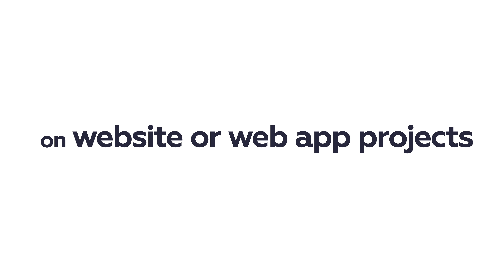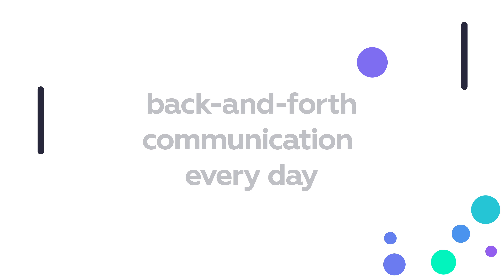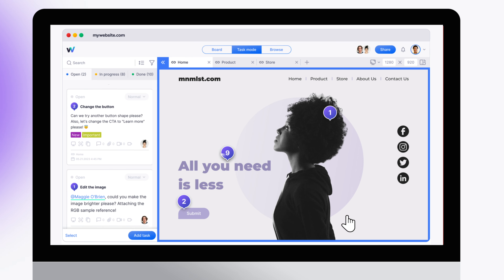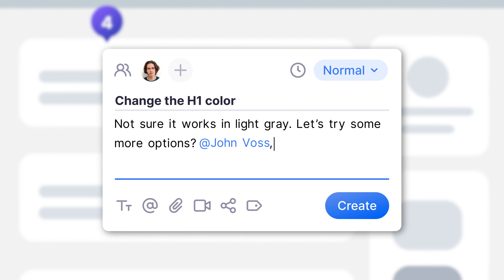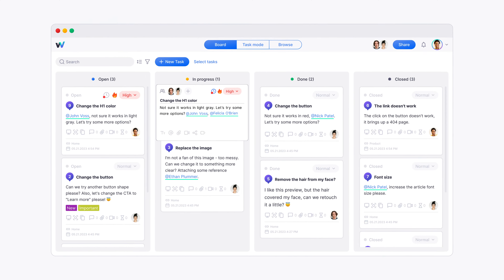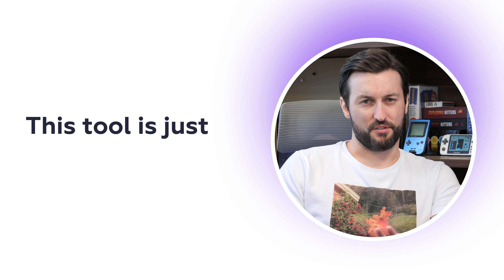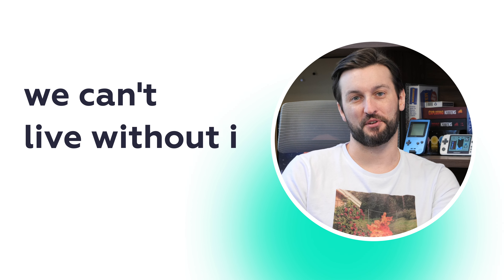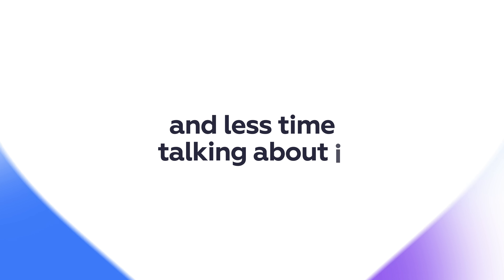Webvizio - The Ultimate Collaboration Platform for Digital Professionals.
Most of the delays during the webdevelopment process are caused by miscommunications and fragmented feedback through multiple channels like emails, screenshots, and chats.
Webvizio streamlines the collaboration process, gives everyone clarity on what has to be done, and gets all team members on the same page. Literally, on the same web page.